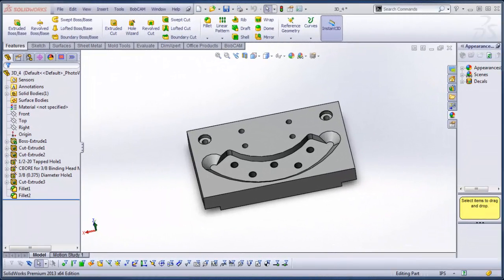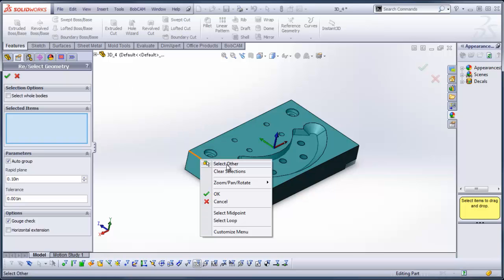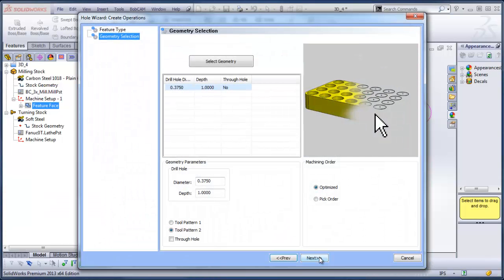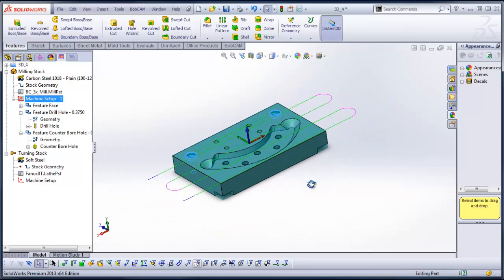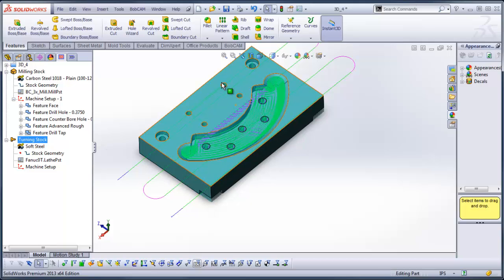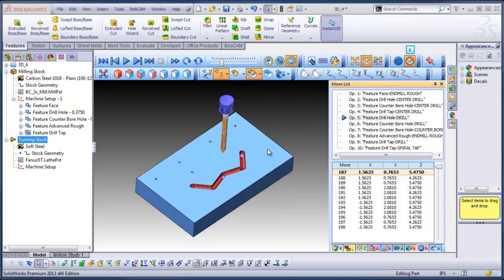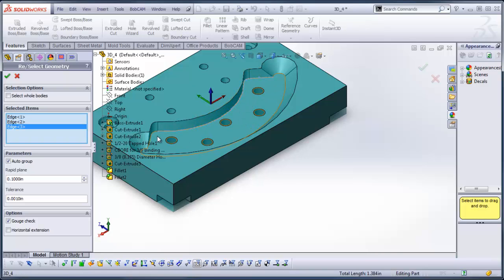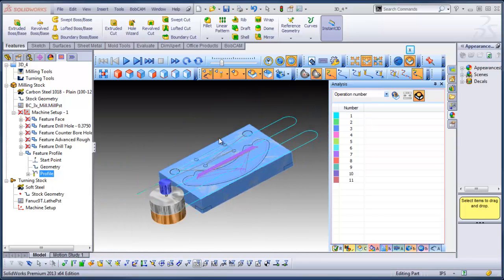BobCAM V3 Review Work Flow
BobCAM for SOLIDWORKS is a Gold Partner CAM Add-On that runs in SOLIDWORKS 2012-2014Our BobCAM V3 Mill Professional offers  wizard-based machining strategies that include a variety of powerful and efficient tool path options.  Leverage the SOLIDWORKS environment  using it's feature tree to to automate Drilling, 2D & 3D cutting operations.

To learn more about BobCAM for SOLIDWORKS and how it  can benefit your manufacturing process call me.

If you need to send me something use this address:

    BobCAD-CAM, Inc.
    Attn:  Al DePoalo
    28200 U.S. Highway 19 N.

Al DePoalo